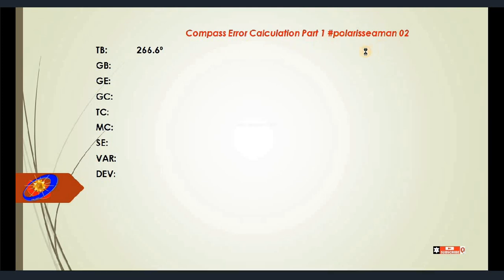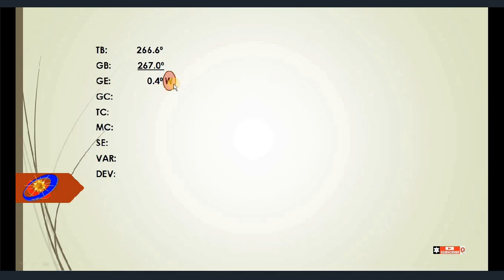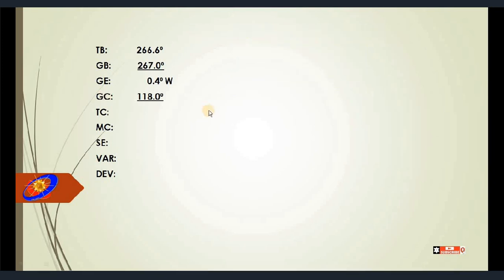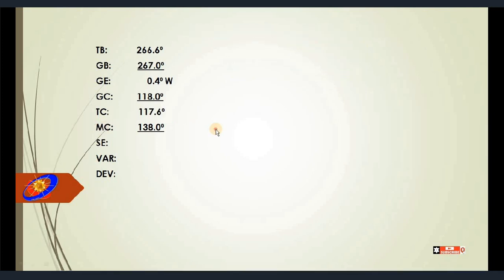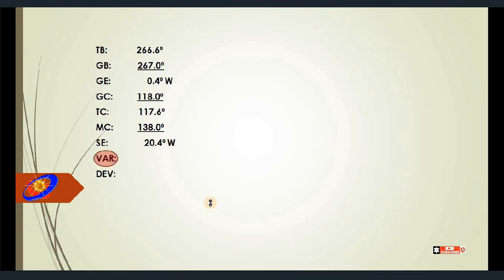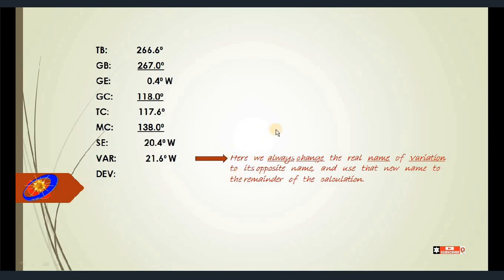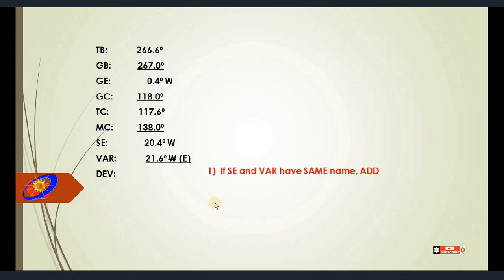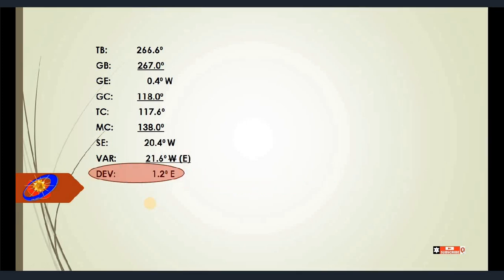Compass Error Calculation Part 2 polarisseaman 03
polarisseaman compass error calculation, a step by step guide for all the newbies Seamen.